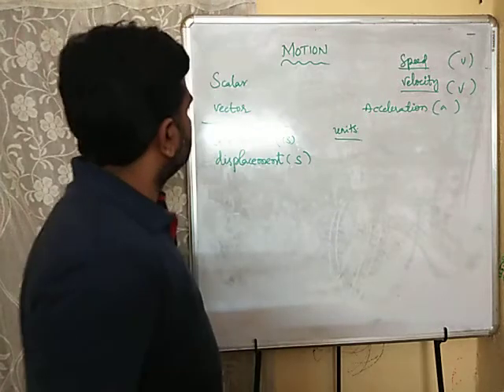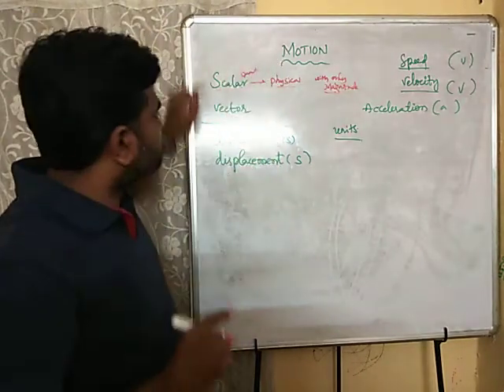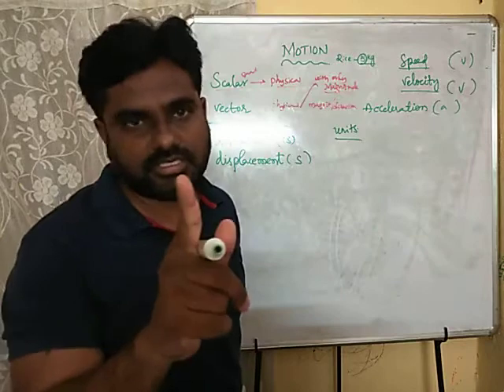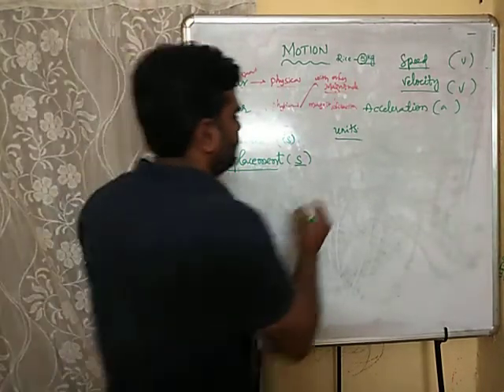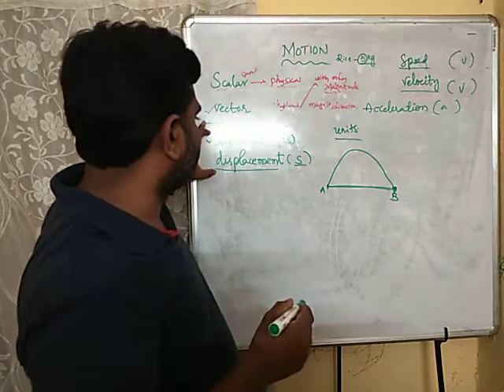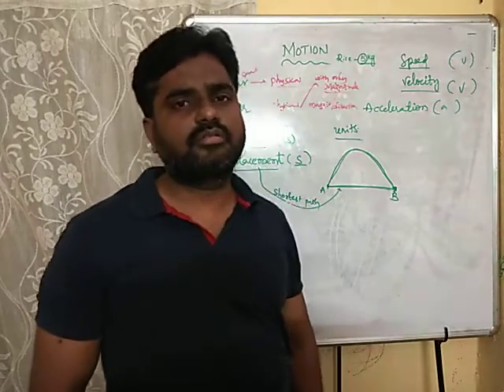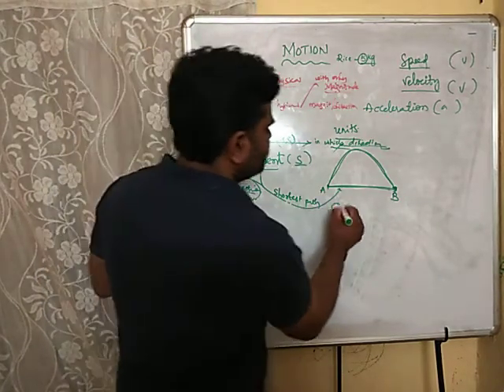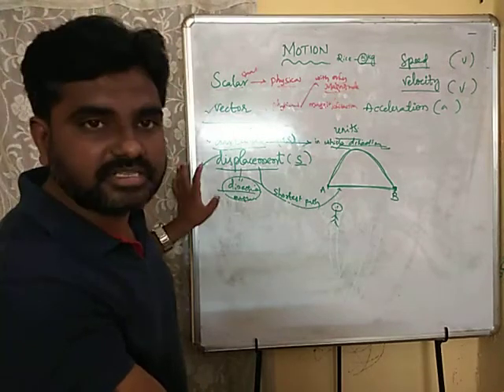9 PHYSICS MOTION AND TIME CHAPTER